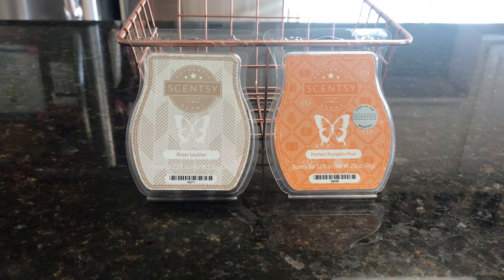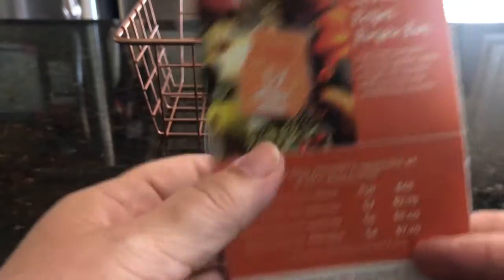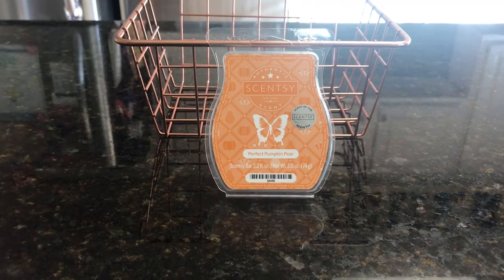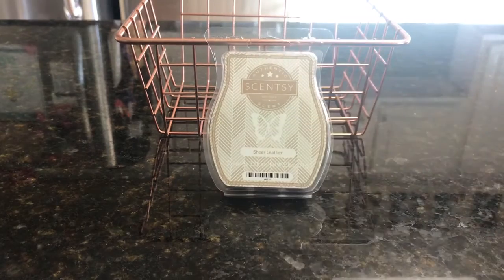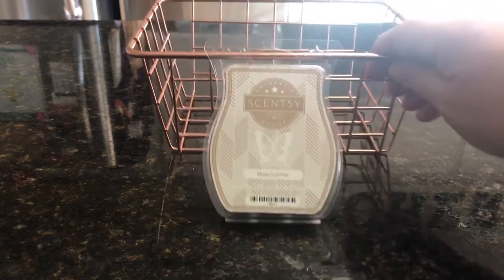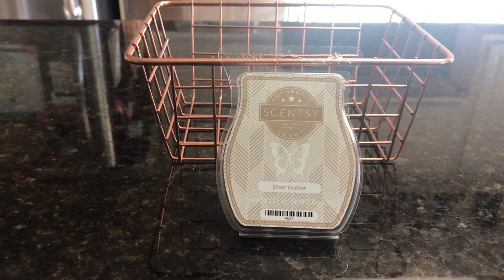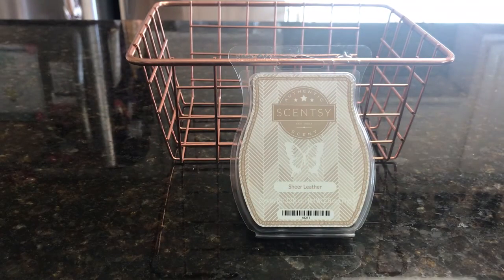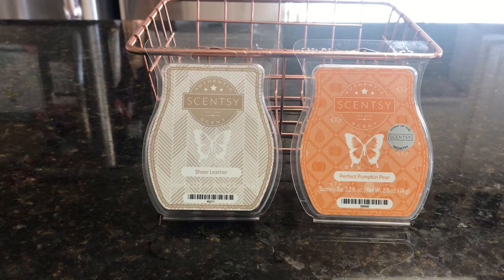Scentsy Saturday - Sheer Leather + Perfect Pumpkin Pear